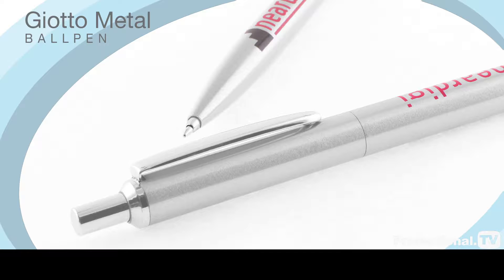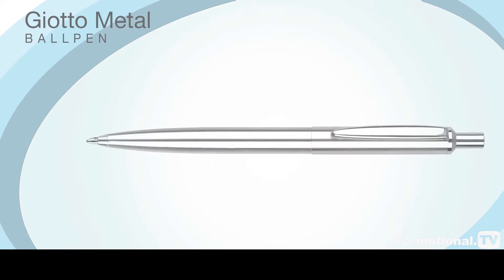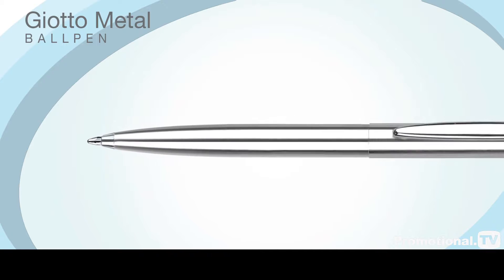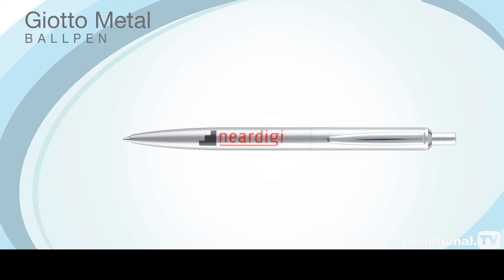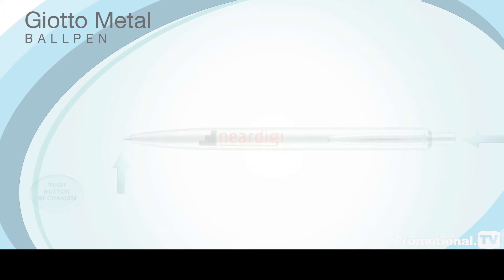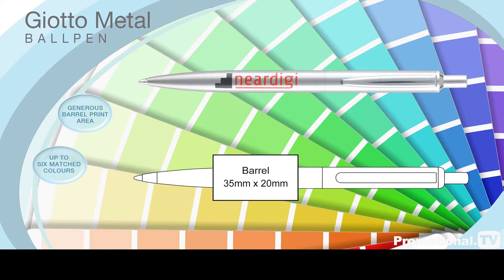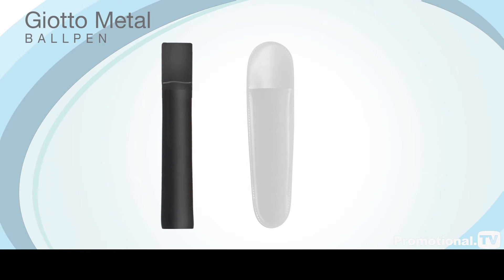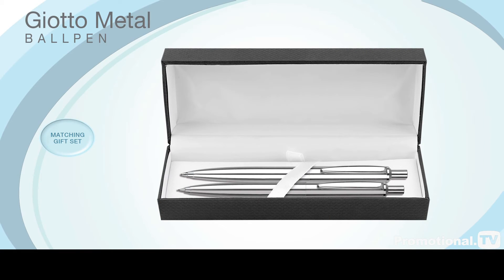Giotto Metal Ball Pens